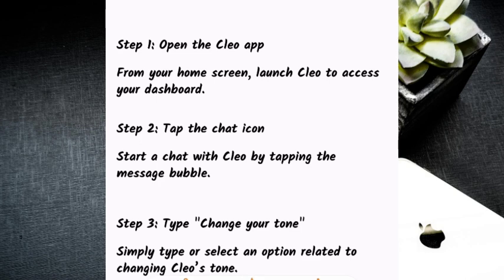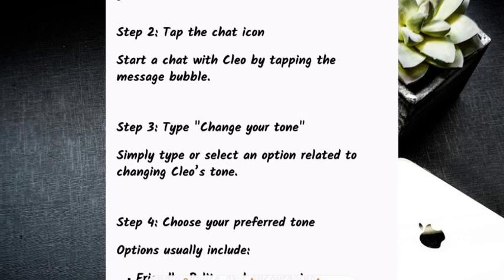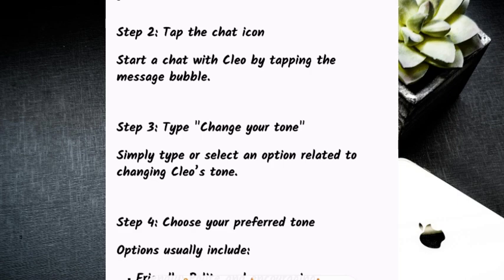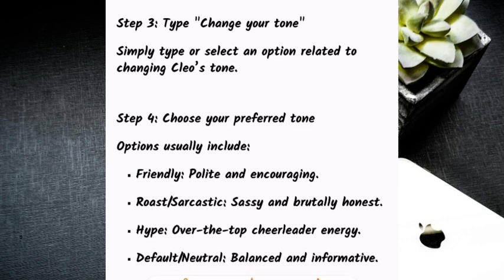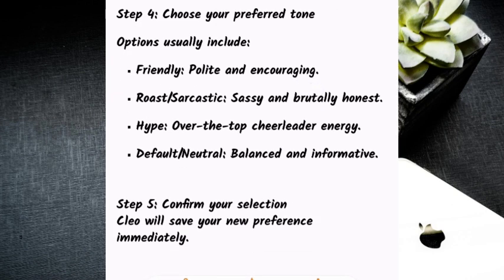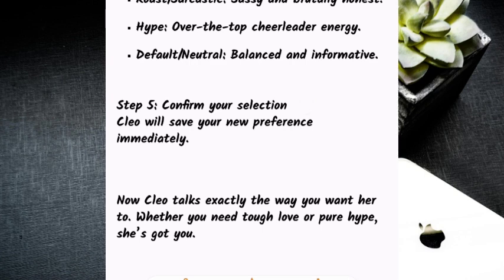HOW TO CHANGE CLEO'S CHATBOX TONE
In This Video, you will learn about HOW TO CHANGE CLEO'S CHATBOX TONE